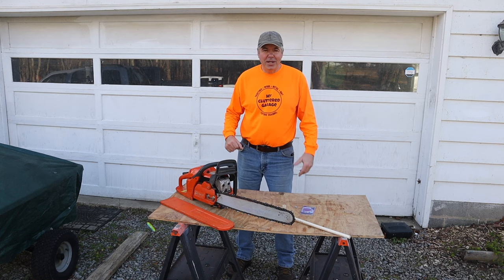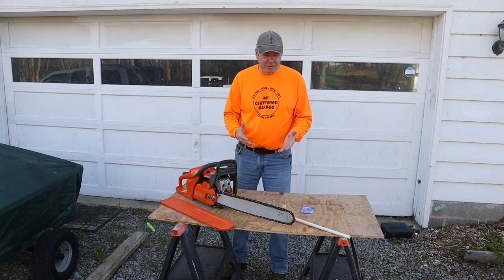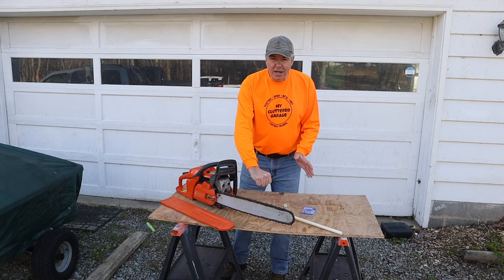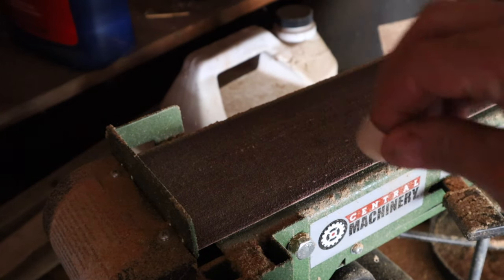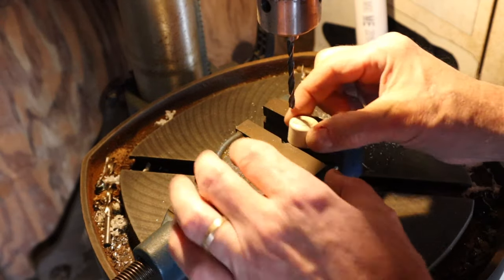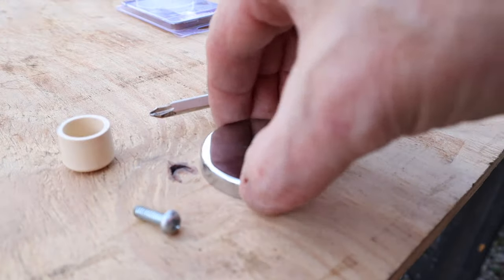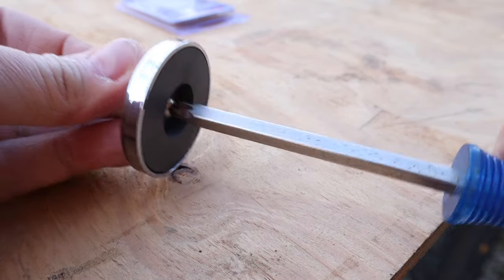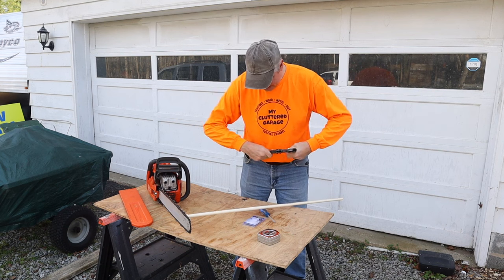#85 How to Make a Firewood Measuring Stick for Your Chainsaw!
Cut your wood at consistent lengths by using this homemade firewood measuring stick. You can make it for less than $10. I attached it to my Husqvarna 455 Rancher chainsaw.

Lumax Heavy Duty Grease Gun:
LockNLube Grease Gun Coupler:
Recommended Grease:
Valvoline Moly Fortified
Nitrile Gloves:
Deerskin Gloves:
My Video Gear:
Rode Wireless Go II microphone:
Canon M50 Camera (now Mark II):
Battery adapter for M50:
Sigma 16mm prime lens:
Sigma 30mm prime lens:
Variable ND filters: